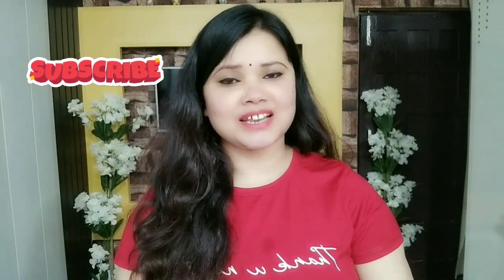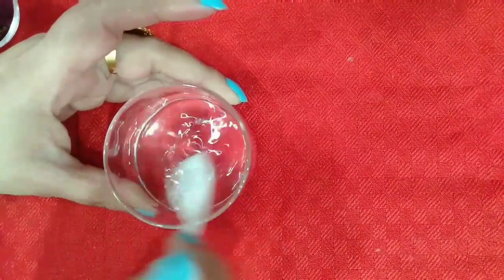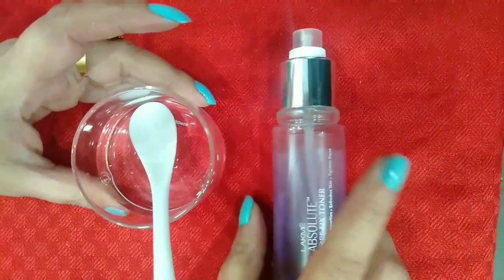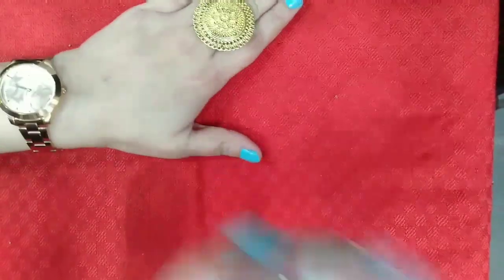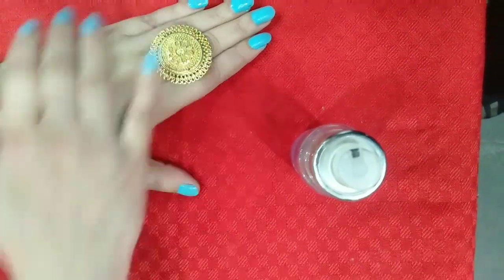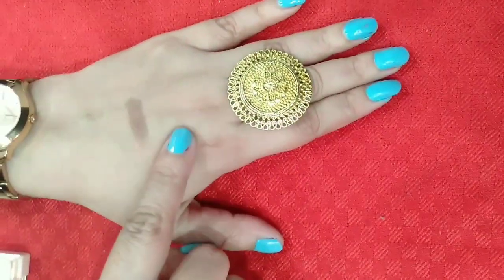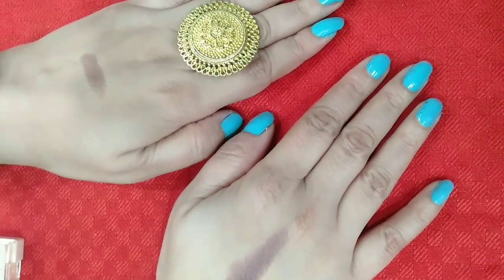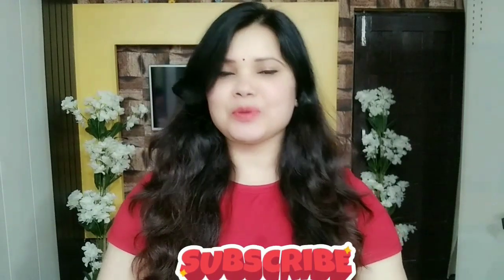धर पर मिनटो मे बनायें Makeup Fixer | How to Make Makeup Fixer at Home| DIY @ Home Tricks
Hello All Gorgeous I am bringing this simple DIY @ Home Solution for How to Make Makeup Fixe at Home This Simple DIY @ Home Tricks will guide you along ki Ghar Par Makeup Fixer Kaise Banaien
Maybelline Colossal Mascara
LA Girl Concealer
Lakme Pore Fixer Toner
Lakme Primer
Nykaa Nail Paint
Loreal Paris Brow Pomade
Lakme Night Cream
Biotic CTM
CC Cream
BB Cream
FitMe Foundation
Eye Palate